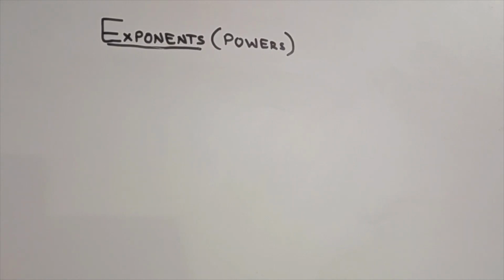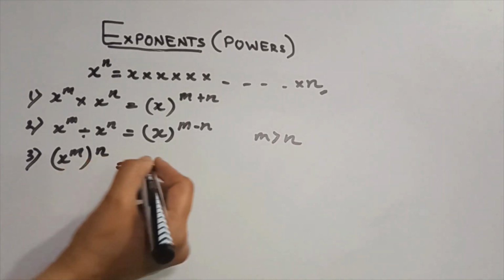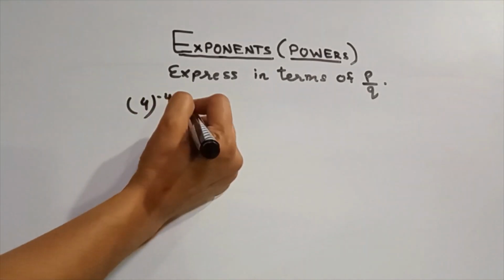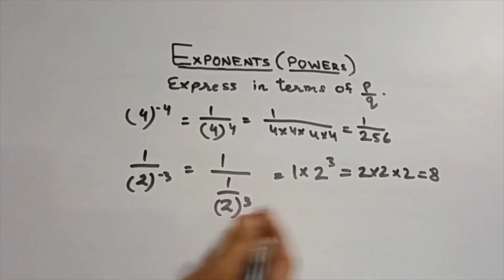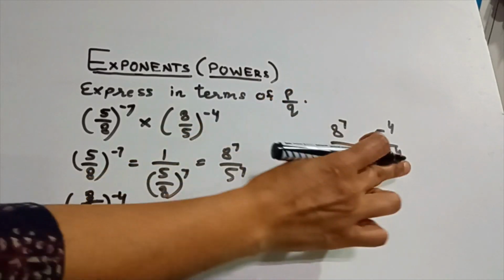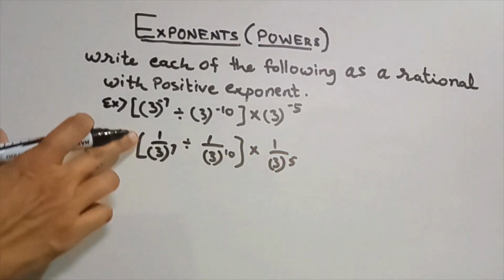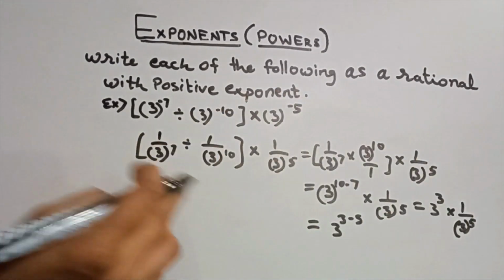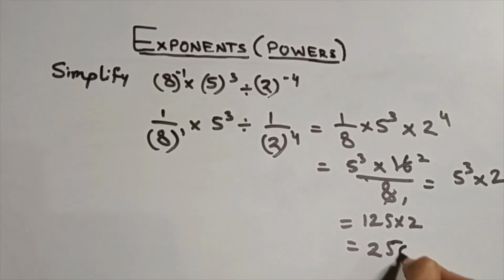EXPONENTS FOR CLASS 6,7,8,9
THROUGH THIS VIDEO YOU WILL LEARN THE EXPONENTS

KEY MOMENTS
0:00 - INTRO
0:07 - OUR FIRST EXAMPLE
0:34 - 1ST FORMULA FOR FIRST EXAMPLE
0:49 - 2ND FORMULA FOR FIRST EXAMPLE
1:07 - 3RD FORMULA FOR FIRST EXAMPLE
1:25 - 4TH FORMULA FOR FIRST EXAMPLE
1:42 - 5TH FORMULA FOR FIRST EXAMPLE
1:53 - 6TH FORMULA FOR FIRST EXAMPLE
1:58 - 7TH FORMULA FOR FIRST EXAMPLE
2:09 - FIRST PROBLEM
3:33 - SECOND PROBLEM
5:18 - THIRD PROBLEM
7:05 - SIMPLIFICATION OF EXPONENTS
7:57 - THANKS FOR WATCHING